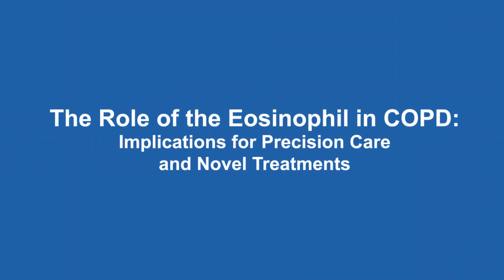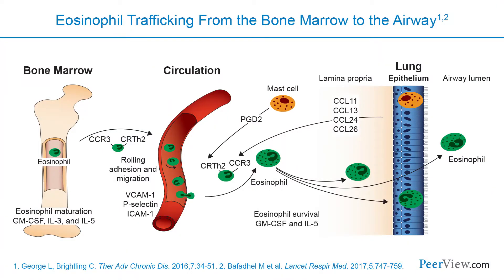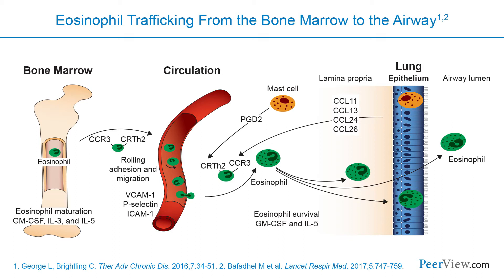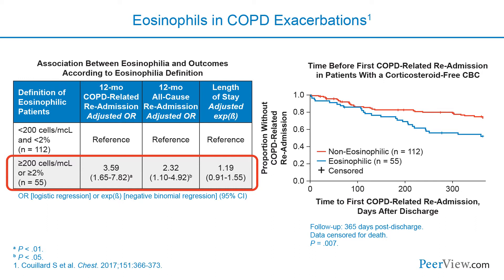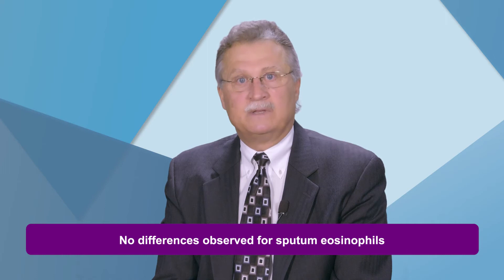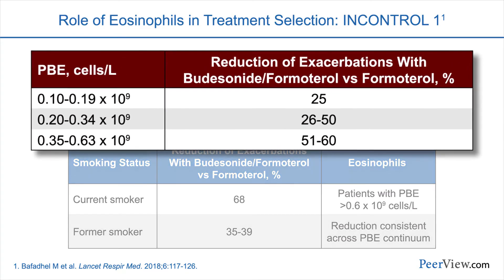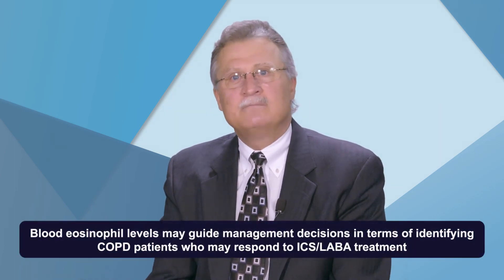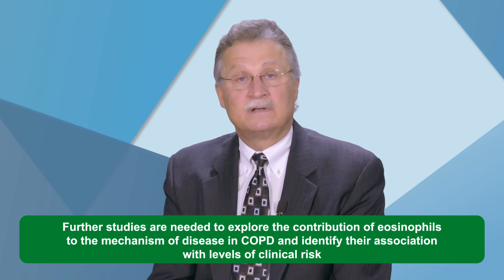The Role of the Eosinophil in COPD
Course Director, Reynold A. Panettieri, Jr., MD, discusses COPD management in this CME activity titled "The Role of the Eosinophil in COPD: Implications for Precision Care and Novel Treatments." For the full presentation, downloadable practice aids and slides, complete CME information, and to apply for credit, please visit us CME credit will be available until May 24, 2019.